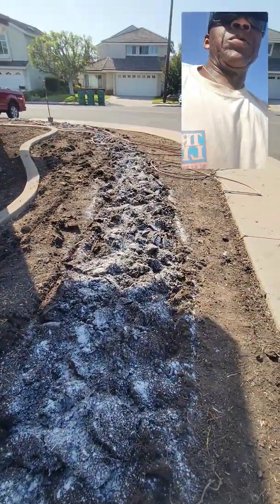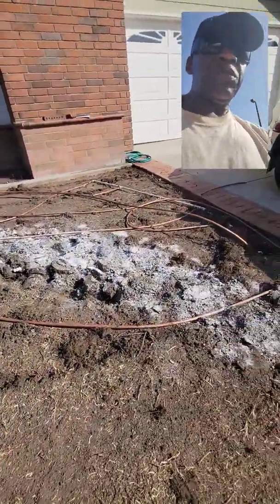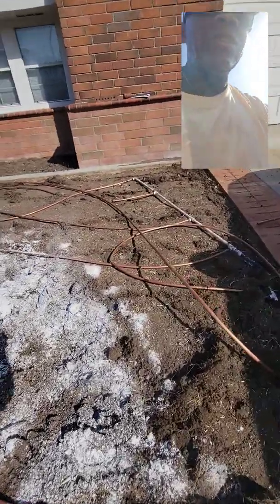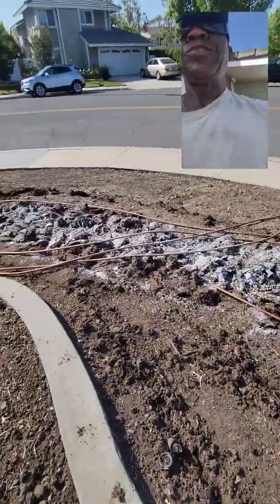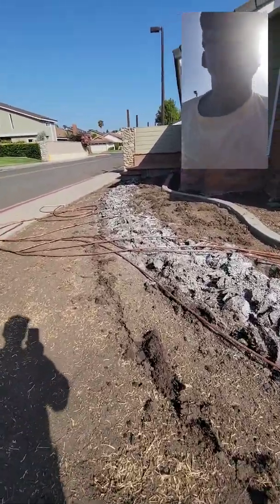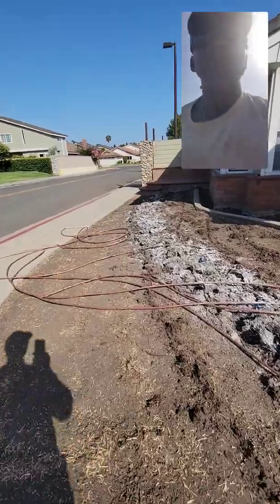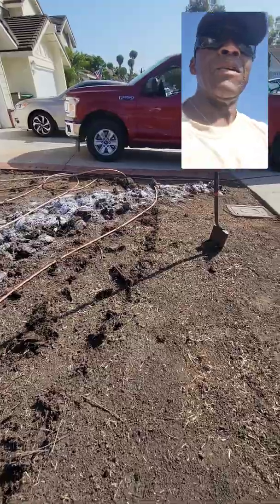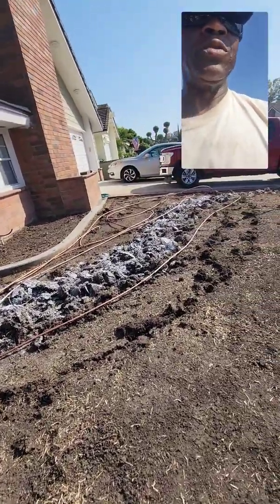The Pros And Cons Of Sub-Surface Drip Irrigation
Edward L Wallace Owner of Midwest Landscaping ) shares his tips and ideas on landscaping.
In this episode, Ed shares te pros and cons of installing sub-surface irrigation within a landscape.